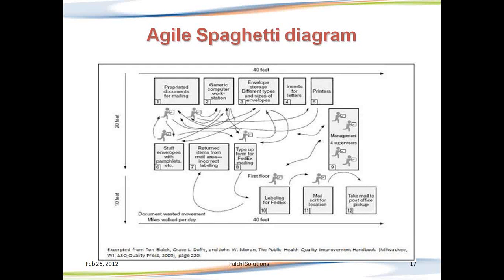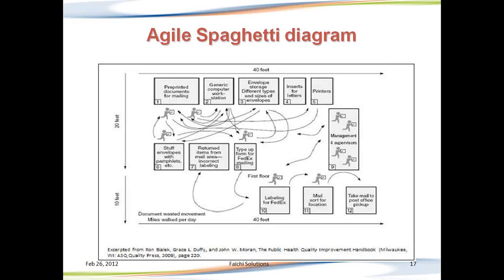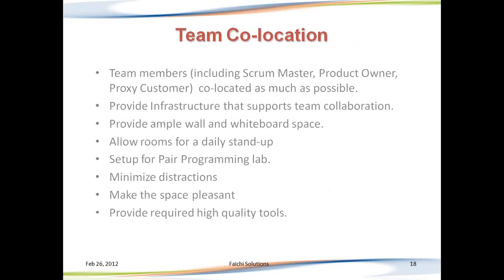Agile Spaghetti diagram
The next important aspect is team co-location or team moment. So, one of the backgrounds of this concept was from a diagram called as Agile Spaghetti Diagram. And this particular diagram actually is used to detect what is the movement of any item or you can think of movement of any information or how much a person has to travel to get his work done. So let's say if you have to meet your manager, you have to travel two floors and then talk with him. You have to go and interact with your QA team member to really have to go too longer and it's in a separate building that you may not prefer to go to that building and talk with him.